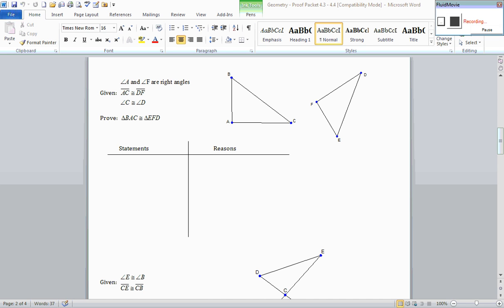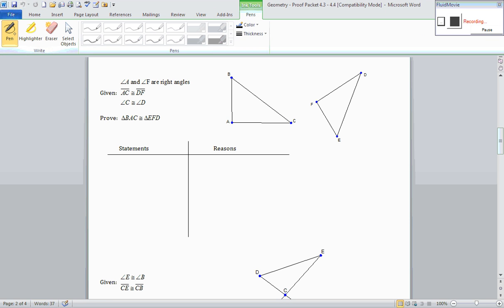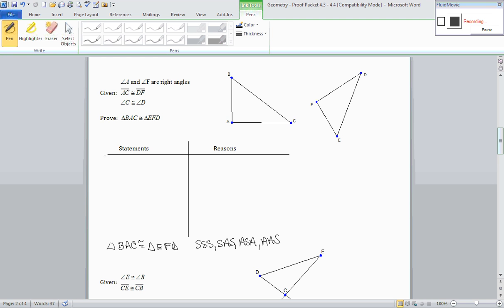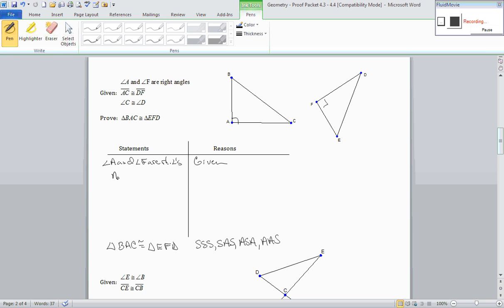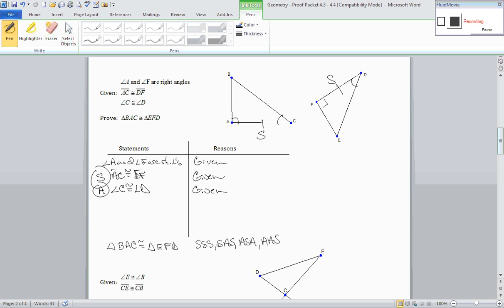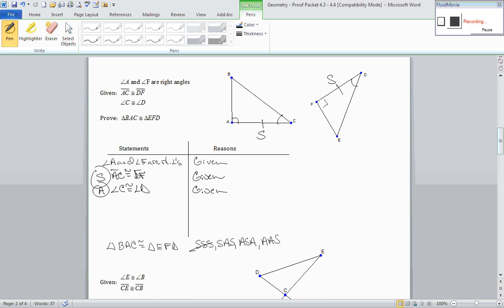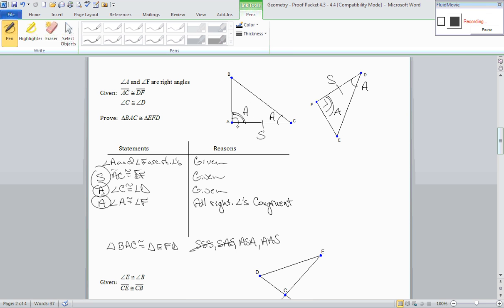geo #3 4 3 & 4 4 Proof Packet